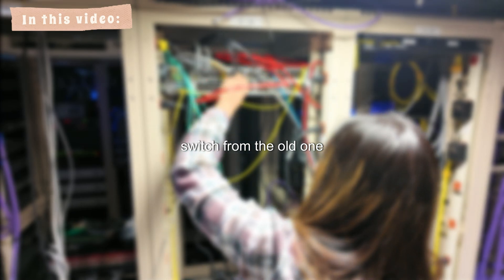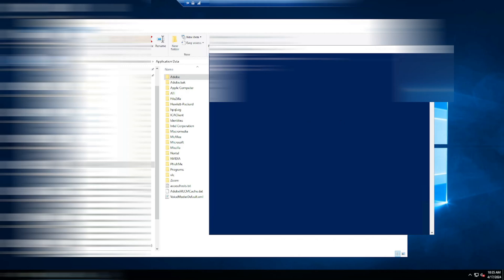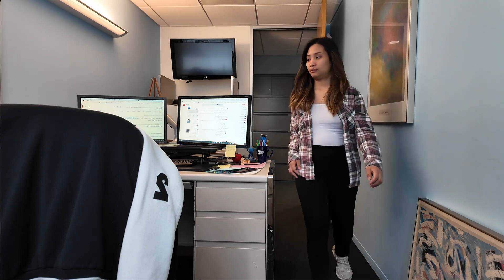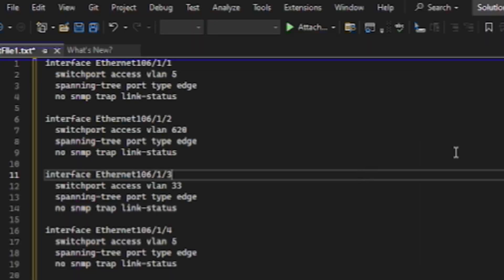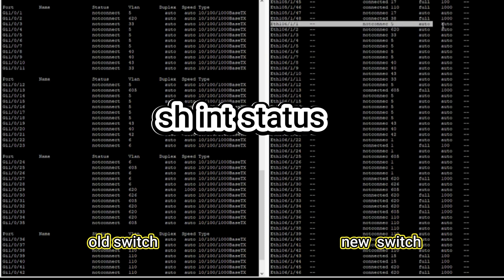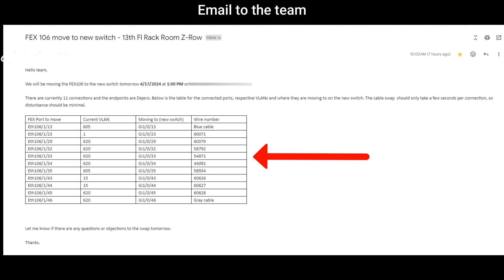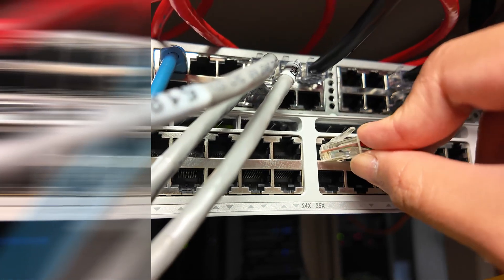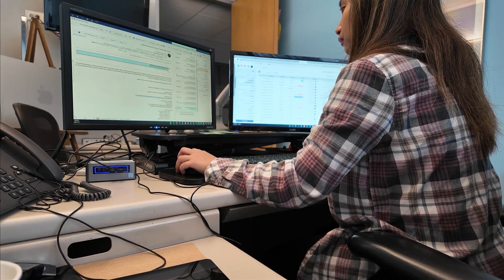Upgrading Network Switch, CISCO commands, IT best practices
Hello guys!! For this video, I'm sharing another a day in a life my main task is migrating switch cable for our Switch upgrade. I'll show the entire process from preparation and best practices and also some communication skills tips.

Thank you and I hope you enjoy the video!!

Link for the issue "How do I delete a Windows file with a trailing space, (or period), character?"